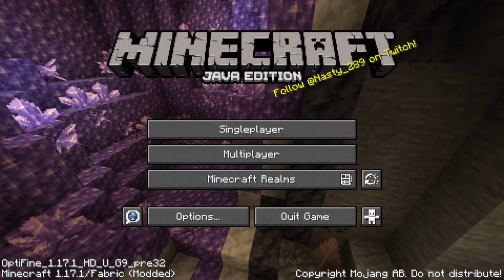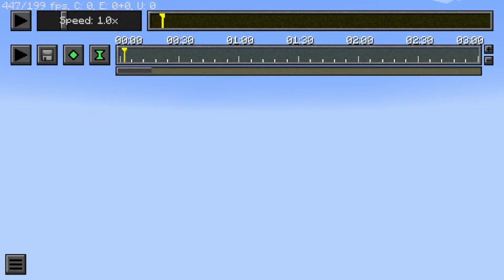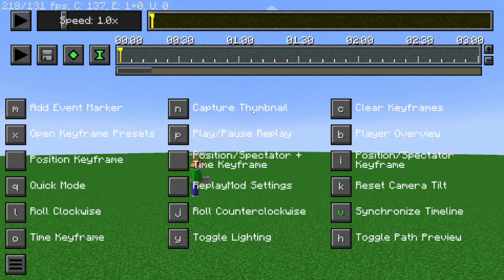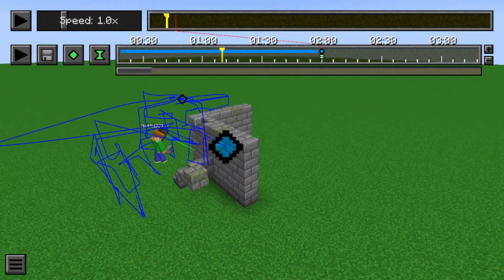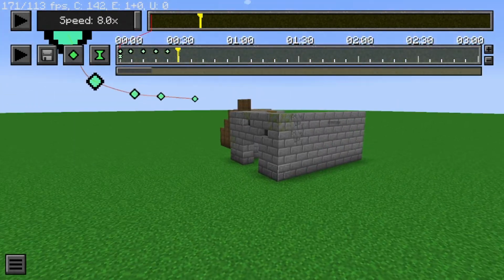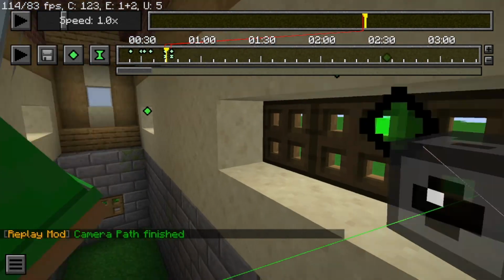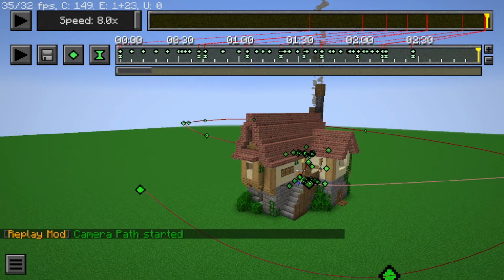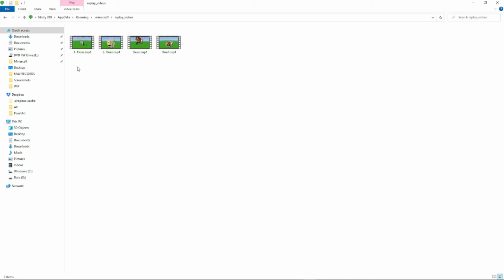How to use Replay Mod 1.17.1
In this video I will show you how to use all of Replay Mods features

Timestamps
0:00 Intro

1:06 Replay Viewer
2:33 ReplayMod Settings
6:16 How to control the recording
7:03 How to save a recording
7:46 Replay camera controls
11:13 Replay HUD
23:56 How to add camera paths
36:49 Keyframe Repository
41:14 Bullet Time Effect
45:25 How to render
52:29 Tip for low-end pcs
55:23 How to render multiple paths
59:34 How to get the rendered Video
1:01:52 Finished Video
1:04:31 Outro